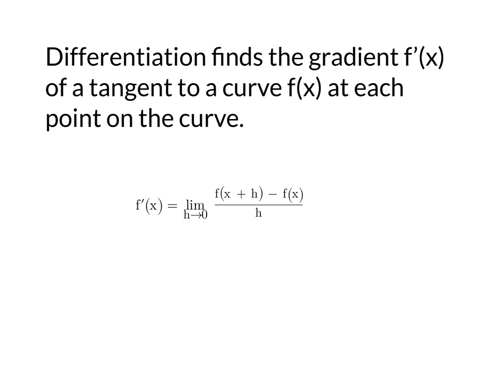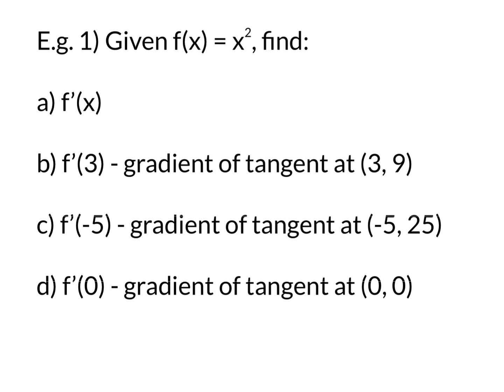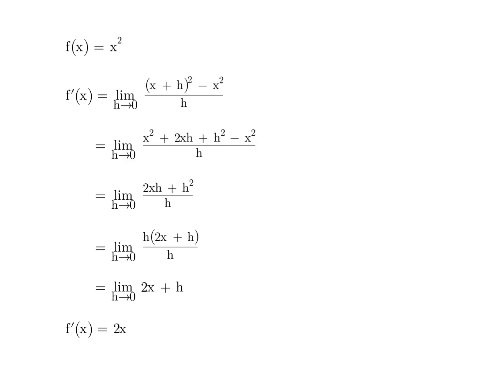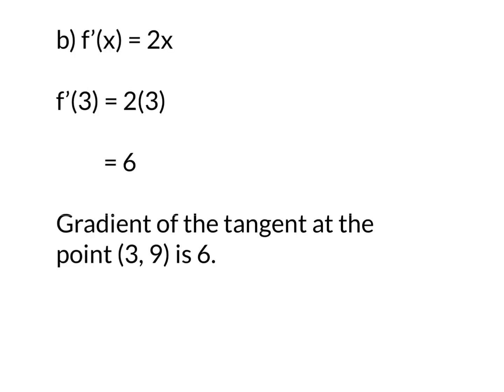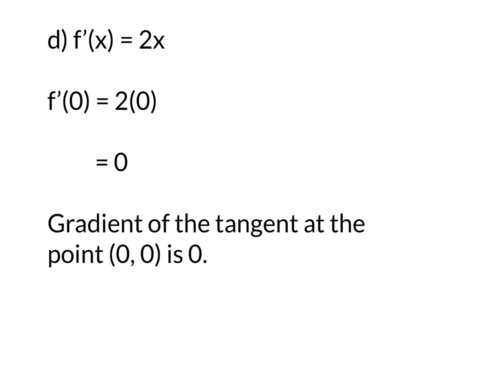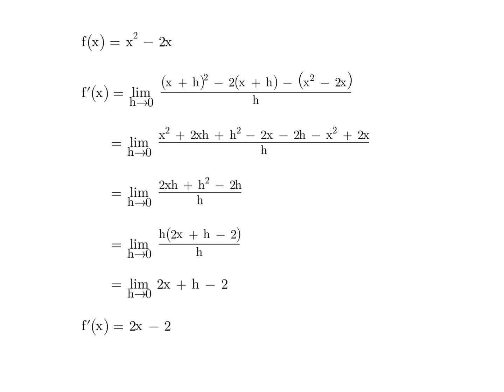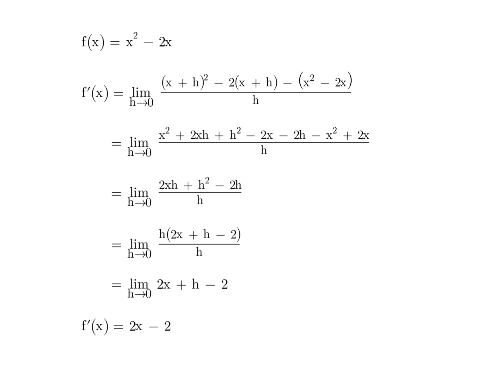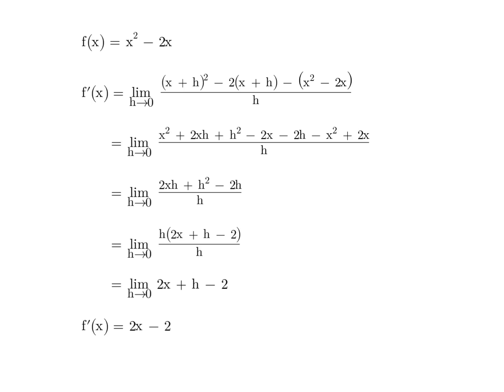Differentiation from first principles